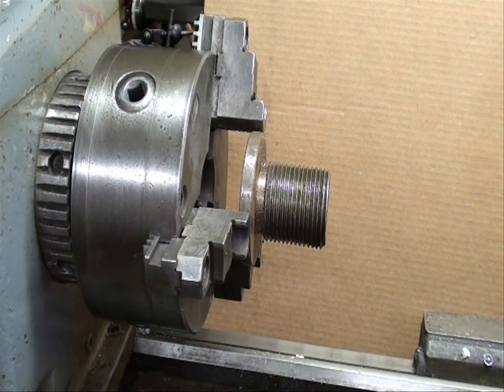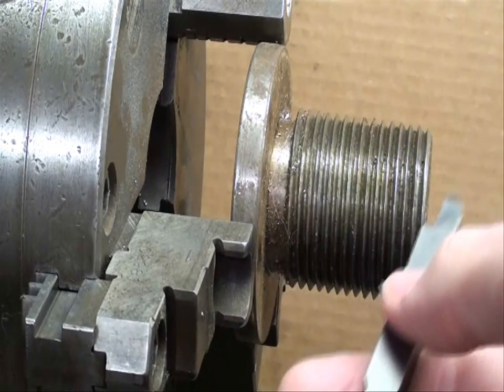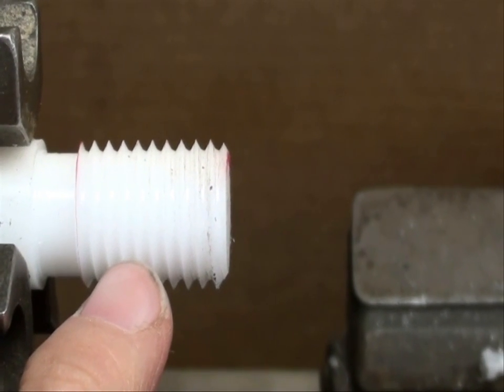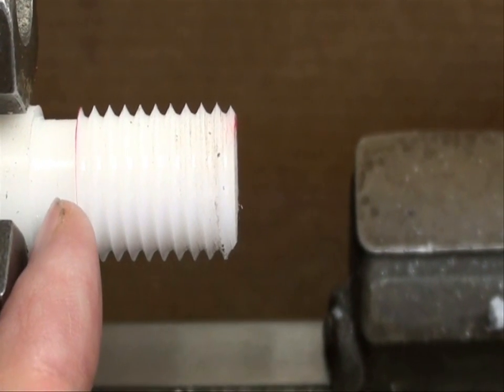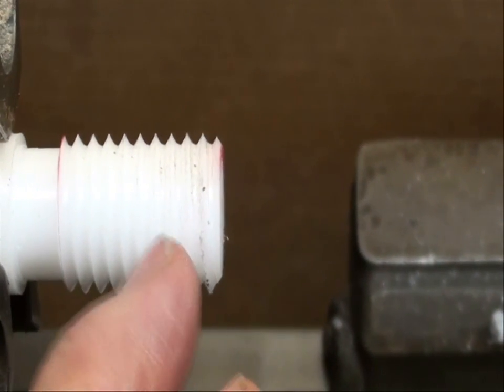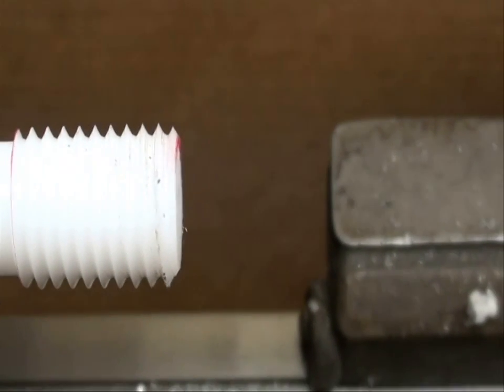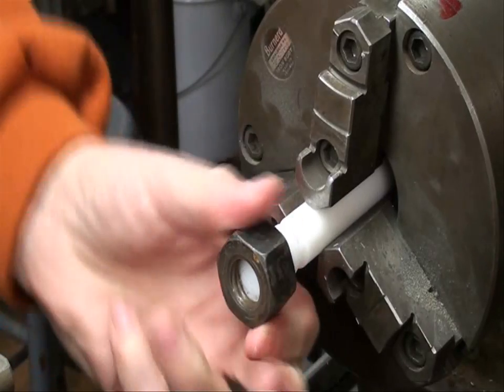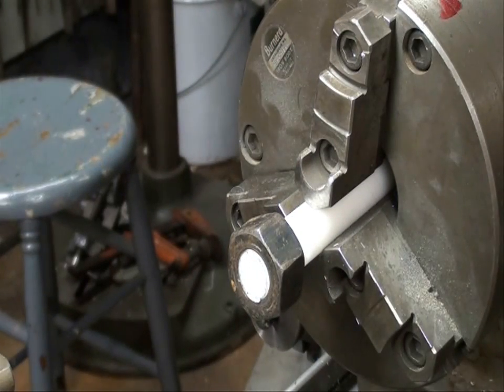MACHINE SHOP TIPS #17 Threading to Shoulder tubalcain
Tubalcain shows how to thread up to the chuck or shoulder the safe way. UPSIDE DOWN.  I'm threading white DELRIN plastic to speed things up.